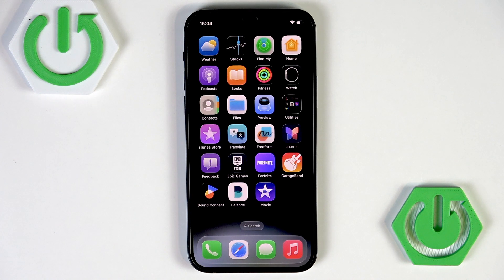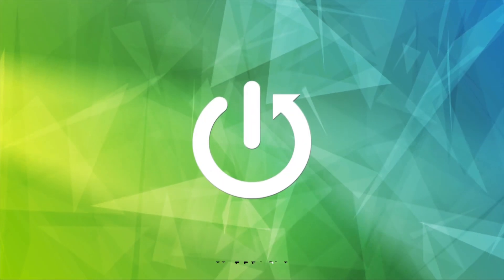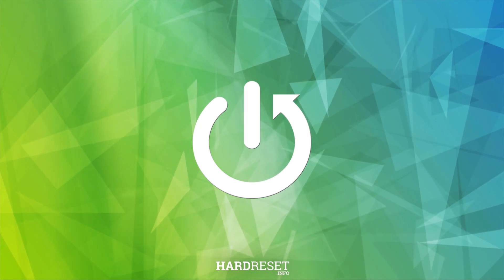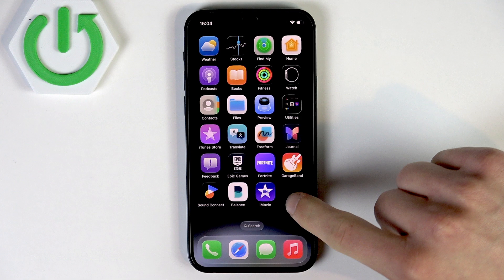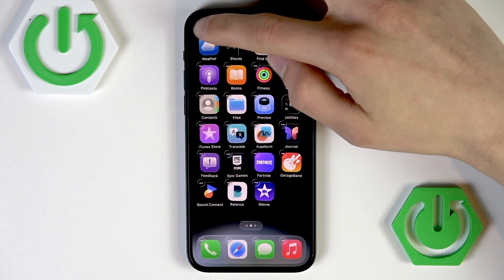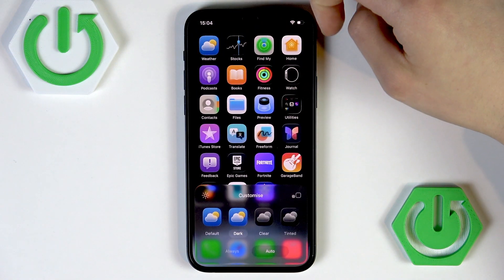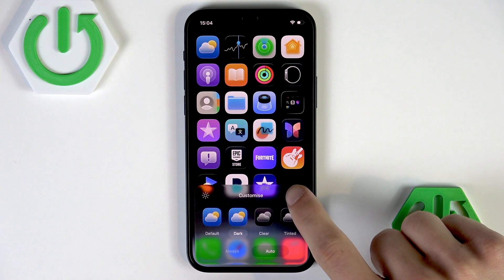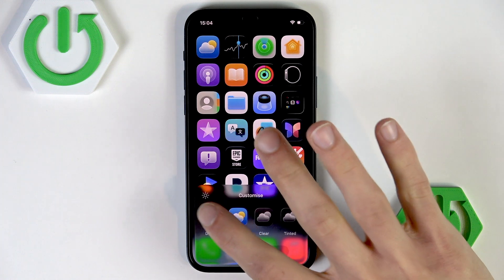iOS 26: How to Change App Icons iPhone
Want to personalize your iPhone with custom app icons on iOS 26? In this video, we show you step-by-step how to change app icons on iOS 26, including how to access the customization menu, adjust icon size, and switch between different icon styles like dark, clear, or tinted. Whether you want your home screen to look unique or just want to try something new, this guide will help you easily update your app icons on any iPhone running iOS 26. Learn how to make your device stand out and enjoy a fresh look every day.

How to change app icons on iOS 26?
How to customize app icon style on iPhone with iOS 26?
Where is the app icon customization setting in iOS 26?

0:00 Introduction
0:06 Entering Home Screen Edit Mode
0:16 Accessing Customize Options
0:24 Changing Icon Size
0:28 Switching Icon Styles (Dark, Clear, Tinted)
0:40 Finalizing Icon Customization
0:49 Outro